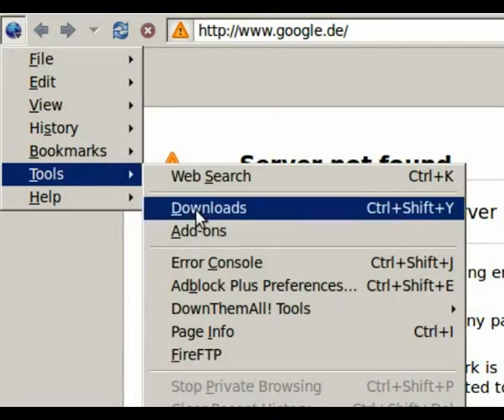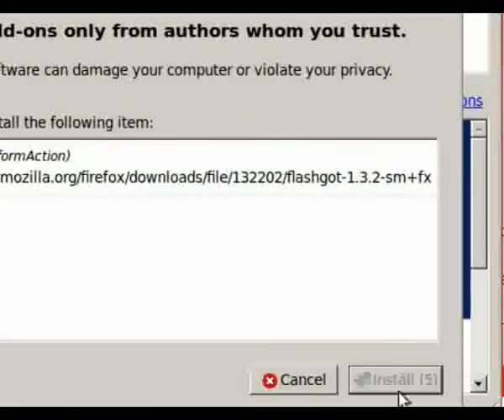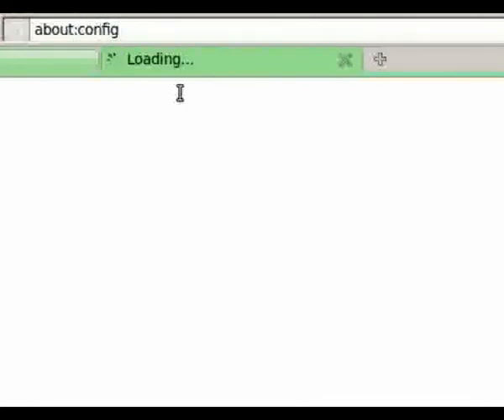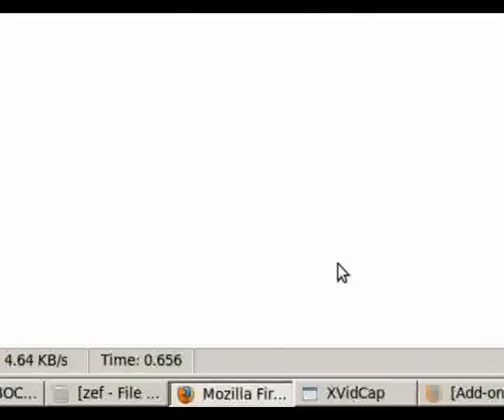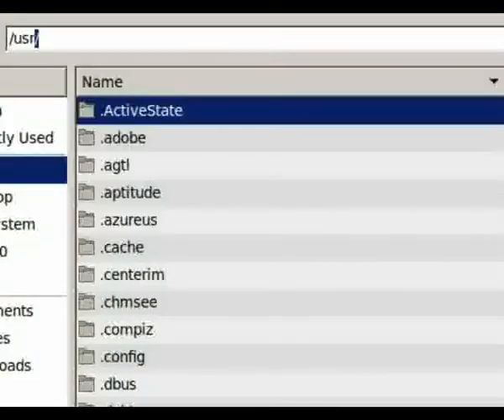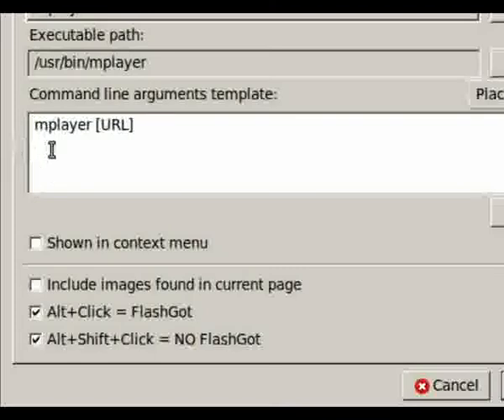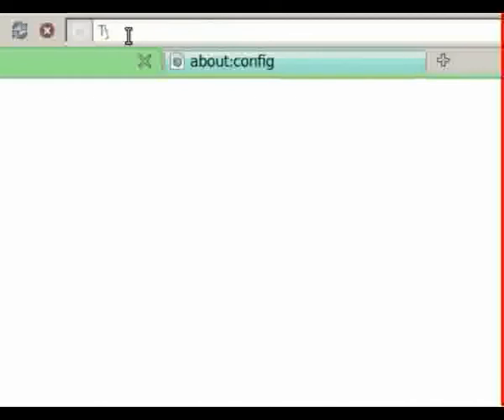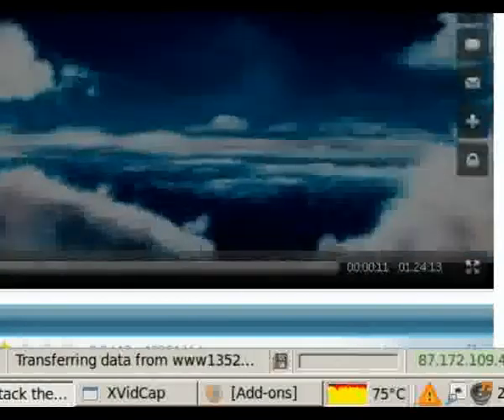Watch flash livestreams on a slow Linux computer.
#!/bin/bash

if [ -f ~/.mplayerruns ];
then
        exit
else
        touch .mplayerruns
fi

sleep 10 && rm ~/.mplayerruns &

wget $1 -O - | mplayer -cache 8192 -

This video show's how you can watch flash videos without eny problems, thet's outcomes from a bad adobe flash plugin.

O.K. first open the "Addon-manager" and download "Flashgot".
Now klick "Add it to Firefox".
Next we have to restart Firefox.

Now close the Addon-manager and type "about:config" into your address-bar.

Confirm the "I'll be careful, I promise!" message and type into the bar: Flashgot.media.guess.Name (all separated by periods) and change the value from true to false

Next we go into Flashgot options and create a new Download-Manager under "Add" and name it "mplayer"
MPlayer is being saved in usr/bin/mplayer
Now we type mplayer [URL] in the lower command line and - and thats very important - press the Enter-key afterwards.
So you see I have pressed Enter and thats how it should look now.
Now we're technically done with the process.

Whats left to do is setting the mplayer as download manager.

Now to test it I go to a random website, click on the Flashvideo & it starts to play.
A small video-symbol appears at the bottom which we click and now the mplayer will open.